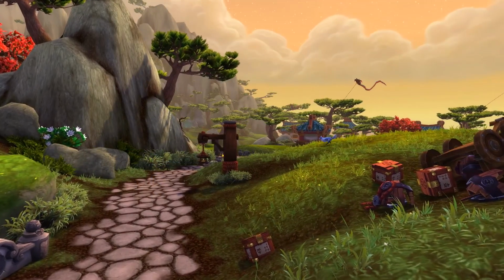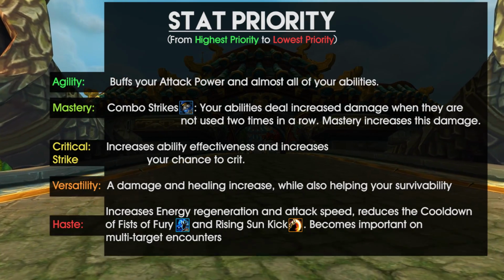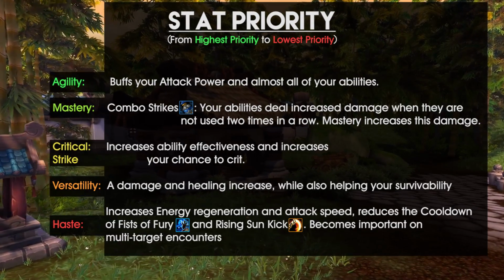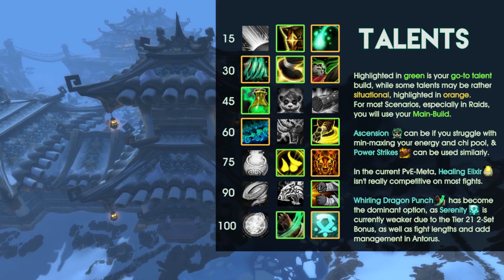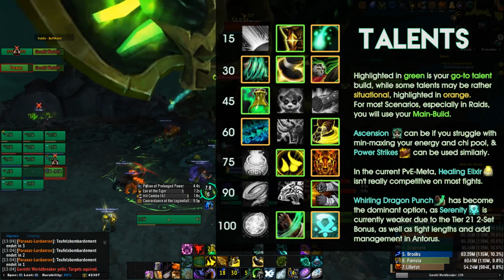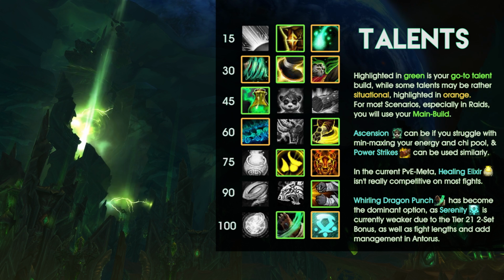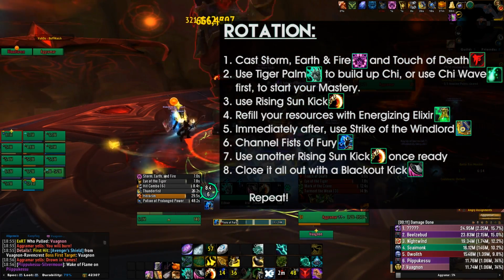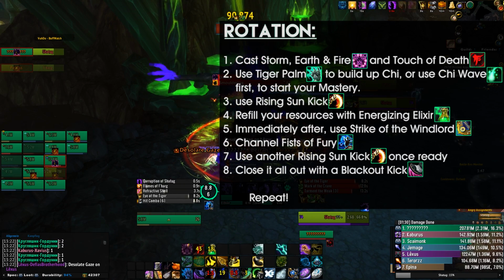Windwalker Monk Guide: Patch 7.3.5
▼Hey friends! Today we're reviewing the Windwalker Monk in Legion's current Patch, Patch 7.3.5!▼